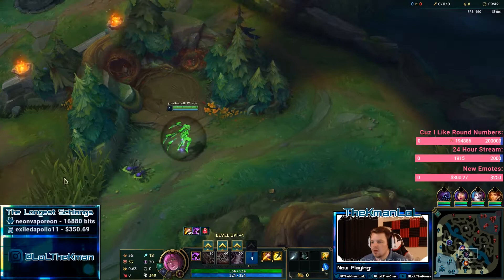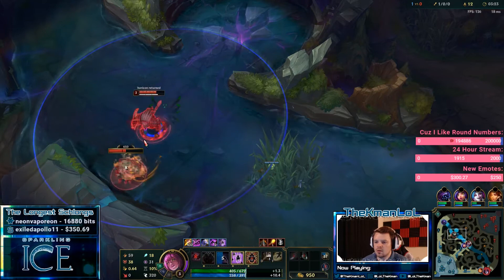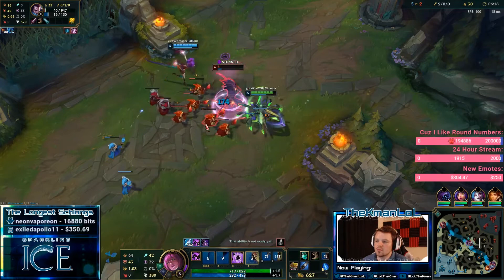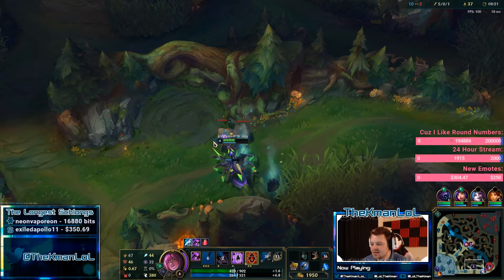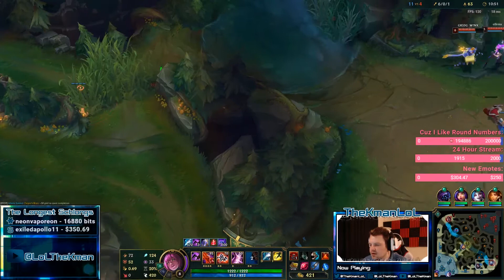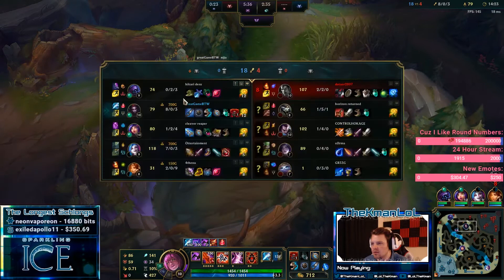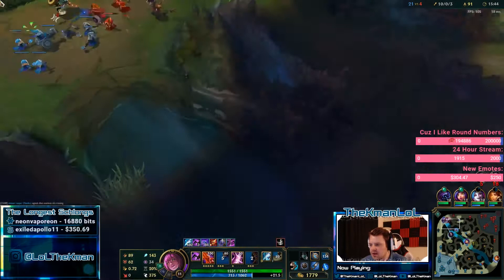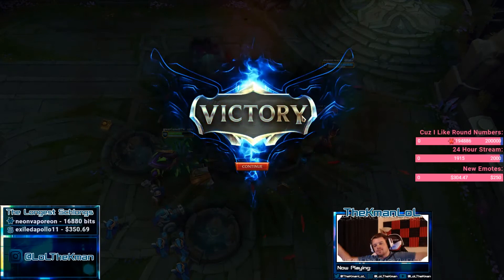[FULL GAMEPLAY] RANK 1 ELISE TEACHES YOU HOW TO HARD CARRY ON ELISE WITH LOSING LANES!!!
Learn how to 1v5 and win games even when your teams are trolling you!!